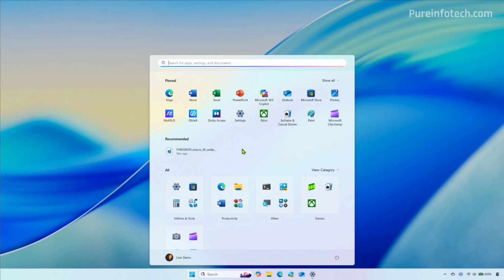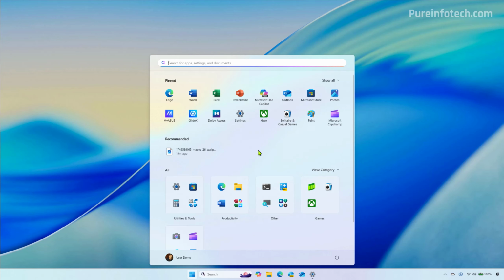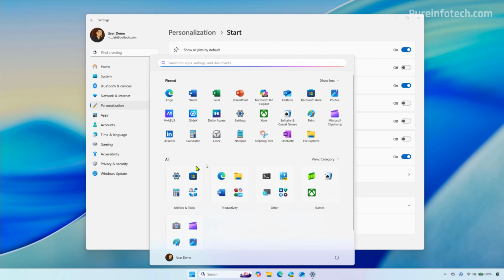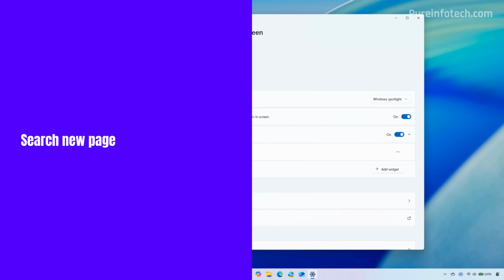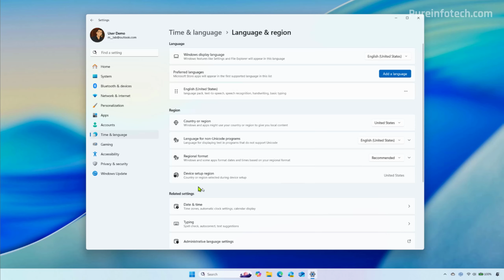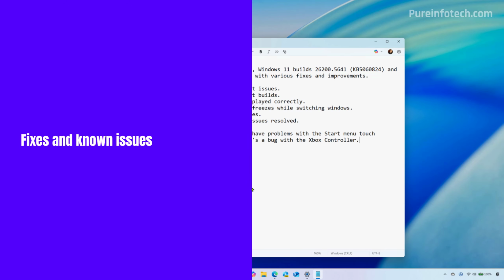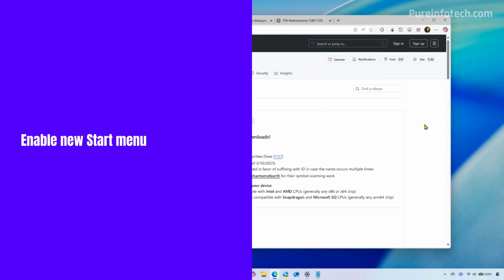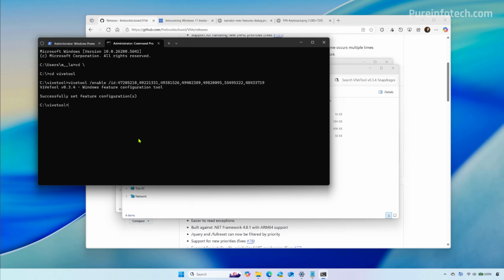NEW Windows 11 build 26200.5641: Start menu redesign, Screen Curtain, More (DEV/BETA) – KB5060824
See ➡️ Microsoft is rolling out Windows 11 build 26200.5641 (KB5060824) in the Dev Channel and 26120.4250 (KB5060820) in the Beta Channel. These updates introduce a redesigned Start menu, new Lock Screen widget controls, a privacy-focused Narrator Screen Curtain, a controller-friendly keyboard layout, and several system fixes.

00:00 – Intro
00:14 – Start menu redesign
02:04 – Lock Screen widgets settings
02:28 – New Search settings page
03:09 – On-screen keyboard changes
03:32 – Narrator Screen Curtain
04:02 – Fixes and known issues
04:26 – Enable new Start menu via ViveTool
05:20 – Outro

Enable new Start menu:
vivetool /enable /id:47205210,49221331,49381526,49402389,49820095,55495322,48433719

Enable Lock Screen Widgets settings:
vivetool /enable /id:50179255,53672489